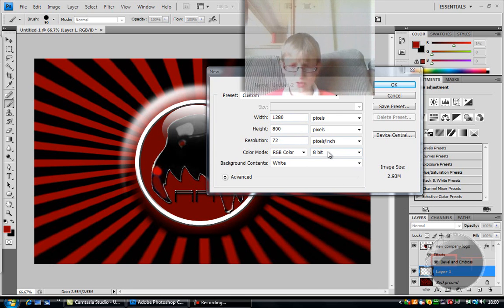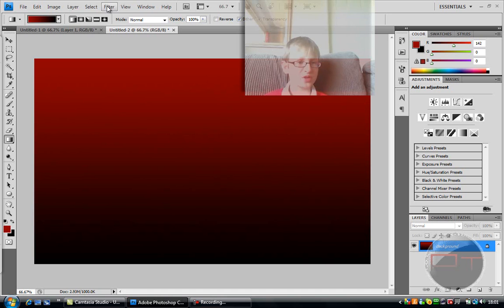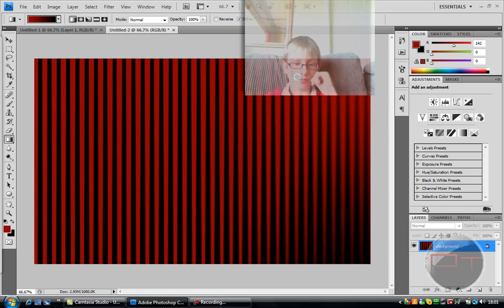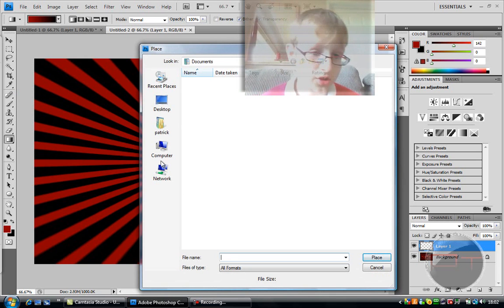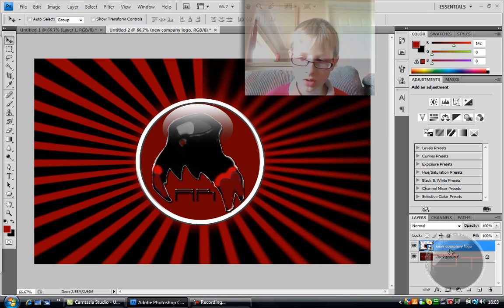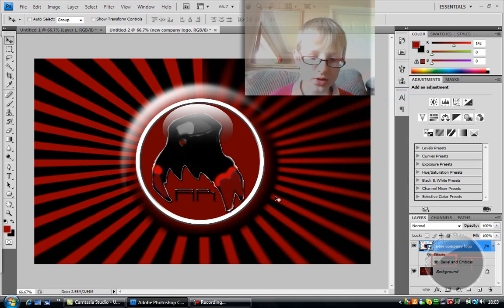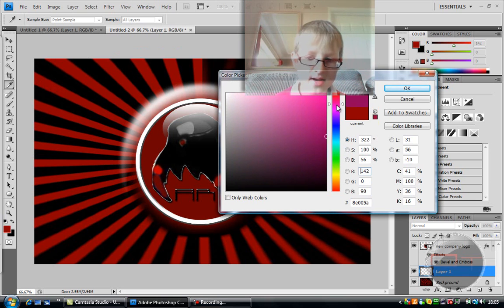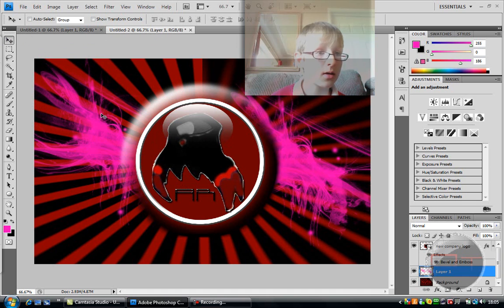how to create a stylish wallpaper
my first wallpaper video!